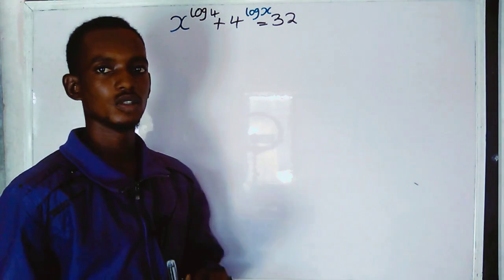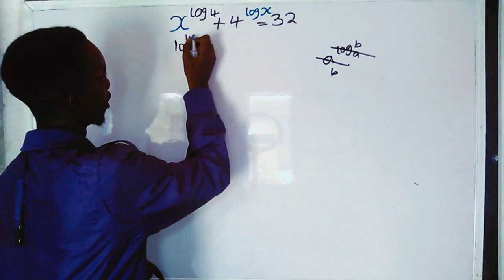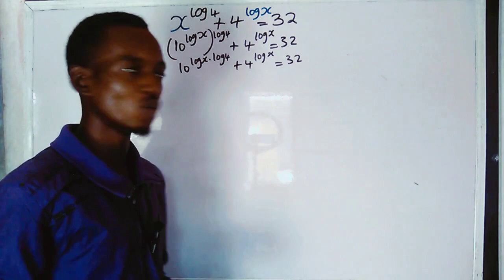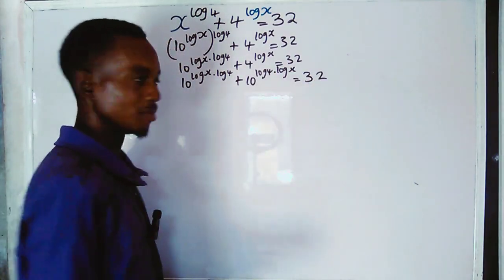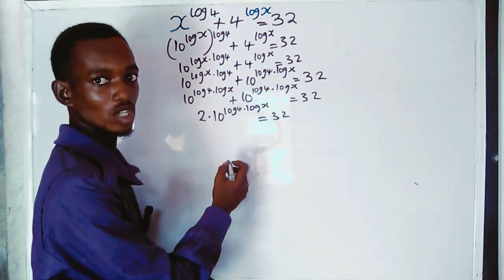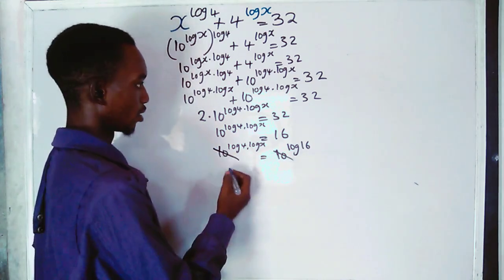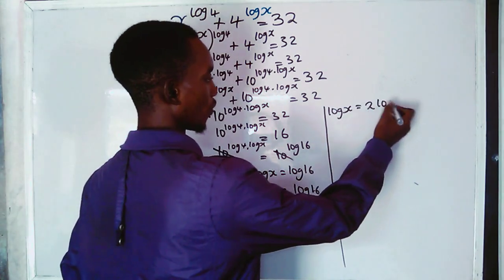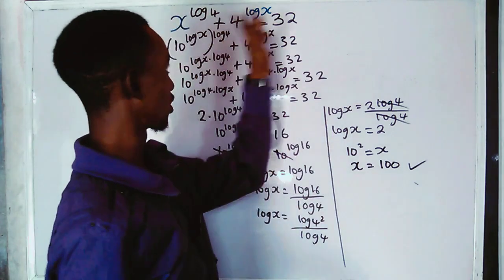ADVANCED math TRICK 2 : Solve this exponential equation EASILY! 🤯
Are you ready to crack this tricky log-exponential equation? In this video, we introduce the UniFiX Strategy, a powerful method to solve equations involving variables in different forms—quickly and efficiently!
🔍What is UniFiX?
The UniFiX approach helps simplify complex equations in just three simple steps:
1) ⃣  Identify the Variable – Understand the different forms in which the variable appears.
2) ⃣ Transform the Variable – Rewrite the terms into an equivalent, more manageable form.
3️⃣  Simplify & Solve – Reduce the equation and find the solution effortlessly!

✅ Master logarithmic equations with ease
✅ Learn a powerful algebraic trick to simplify problems
✅ Perfect for students preparing for exams
✅ Enhance your problem-solving skills in mathematics